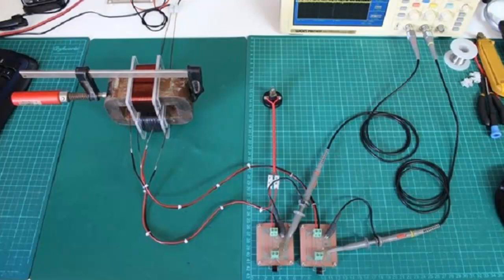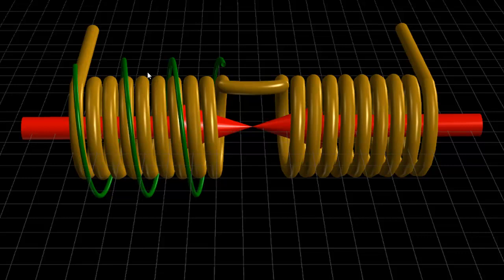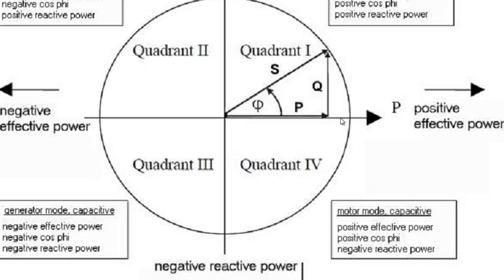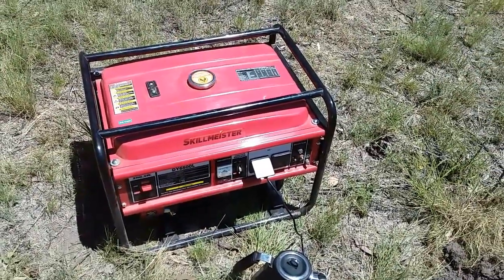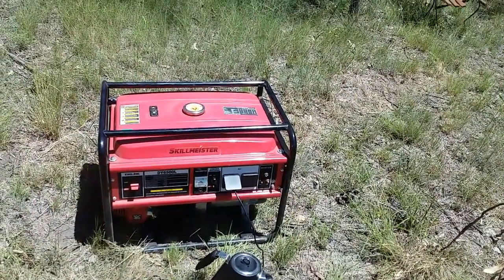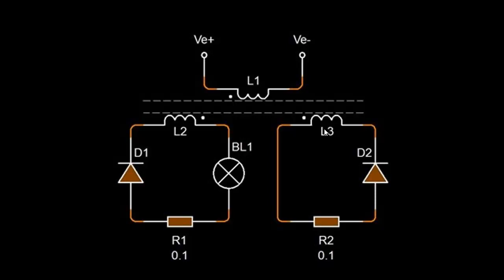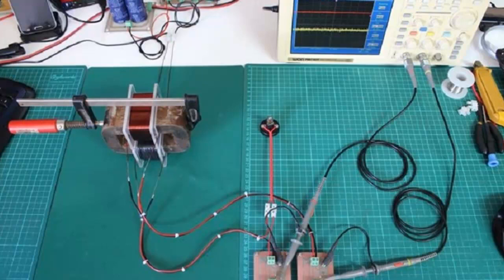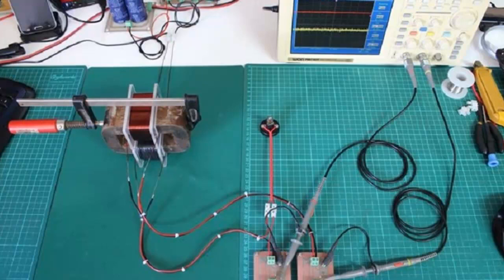Chris's Electromagnetic Charge Pump Experiment - Part 2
All information is on My Website!